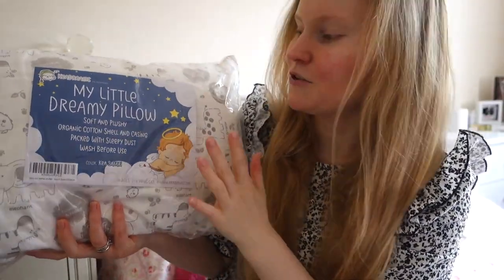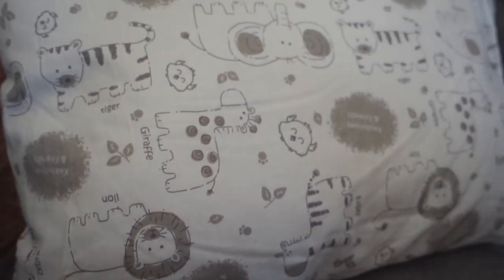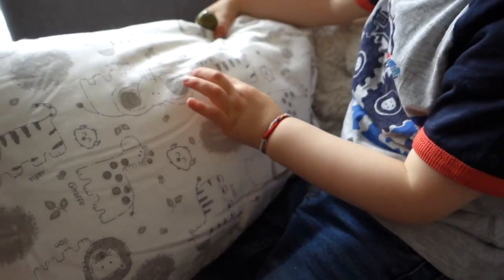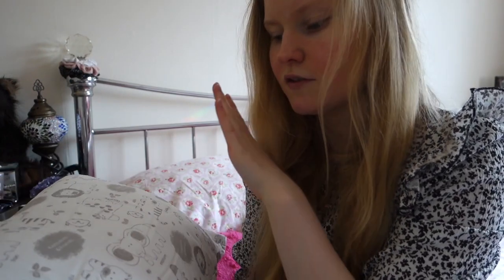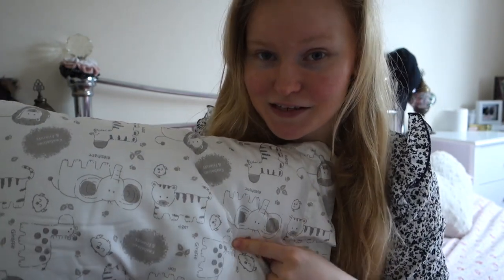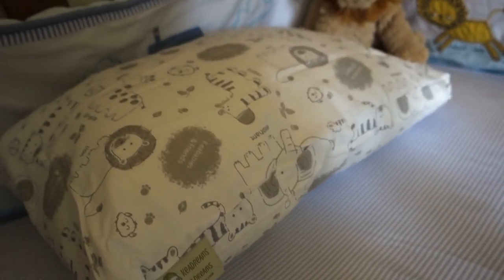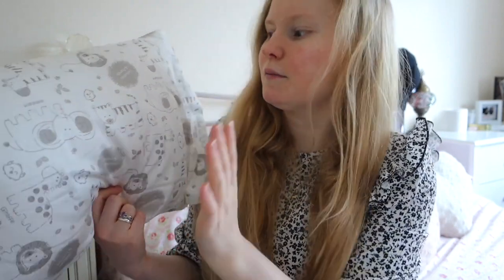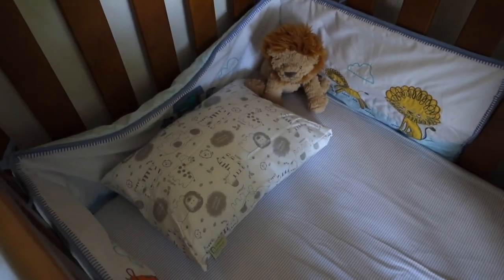Toddler Pillow Review | Best Baby Pillow with Cute Animals Print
AVAILABLE IN 6 DESIGNS! 😍

It’s very important to help your baby sleep peacefully and you can do this if you choose KeaBabies toddlerpillow. We have contacted the chiropractors to make sure that these washablepillows are made as per the toddler’s spinal health. It’s specially tested for children of all genders and ages. The softness of the pillow is just right. 👍

Let your baby learn about animals before sleeping as part of their bedtime or nap time routine. With a cute babypillow that they love, your toddler will feel more secure when sleeping or napping in any environment, at home or school.

Happy Sleeping!